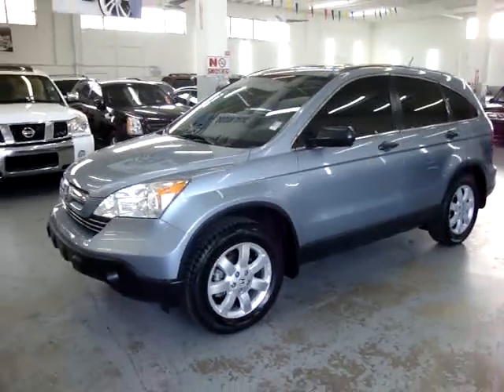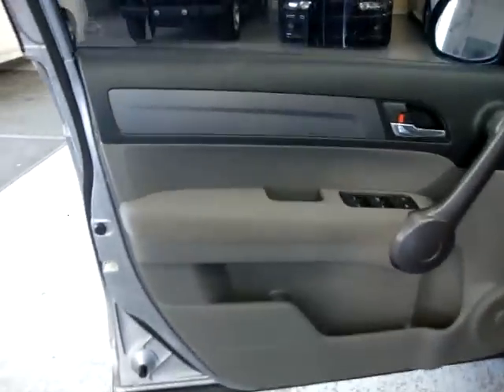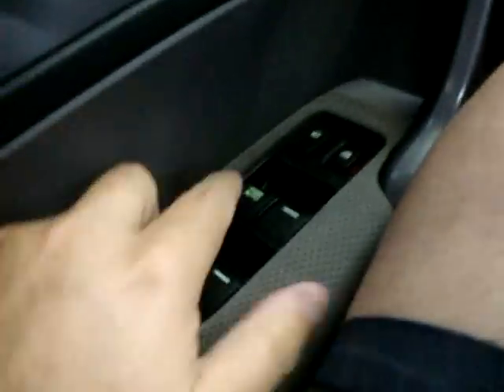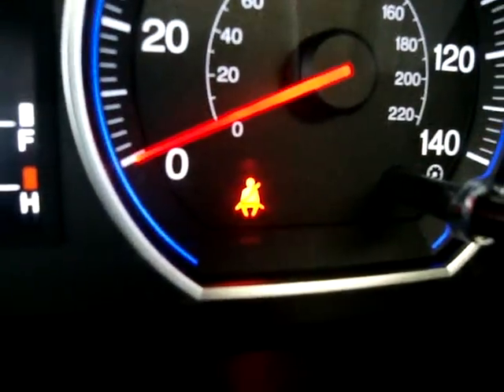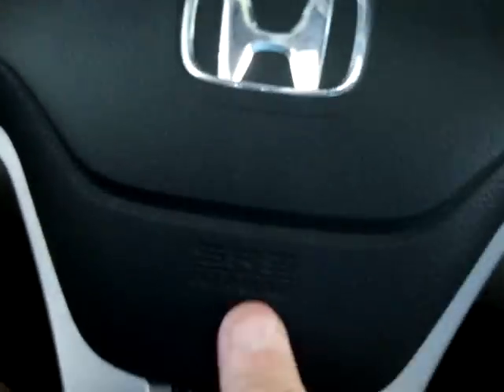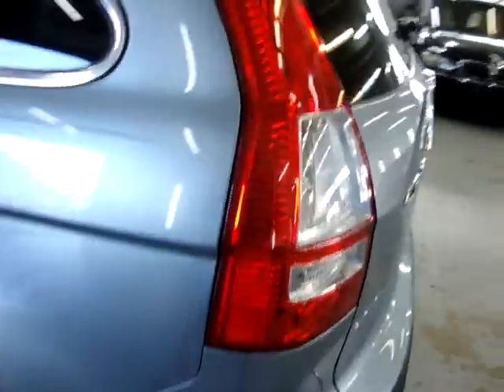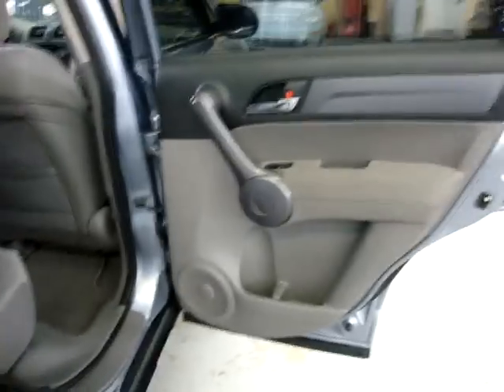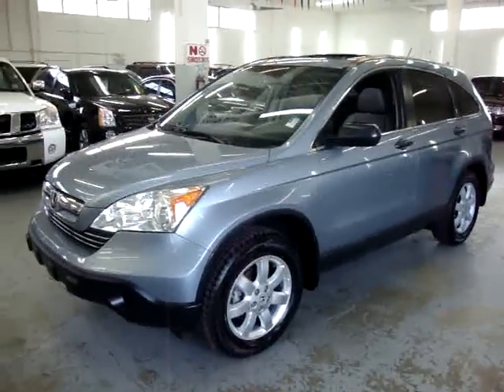2008 Honda CRV EX VEHICLEMAX NET Blue #30830 Used SUVs Miami FL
WATCH THE ACTUAL VIDEO ON THIS UNIT !!! FACTORY POWER MOONROOF, ALUMINUM WHEELS, NEW FIRESTONE TIRES, TOW PKG., FACTORY FLOOR MATS, PRIVACY CARGO COVER, CURTAIN SIDE AIR BAGS + SEAT AIR BAGS, OWNER'S MANUAL, 2008 Honda CRV EX Glacier Blue Metallic/Gray, REMOTE STEREO CONTROLS FROM STEERING WHEEL, CALL GEORGE Toll FREE at 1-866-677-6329, Privacy Glass, Power; Locks, Windows & Mirrors, Cruise Control, Tilt Wheel, AUTOMATIC TRANSMISSION, VERY-CLEAN SUV, CLEAN Tittle, CLEAN Carfax, WE DO NOT SELL Junk or Cars with Stories, NO SURPRISES, FINANCING AVAILABLE, Trades Welcome, Extended Warranties Available, HURRY we SELL our Trucks FAST because of the QUALITY of our Inventory and our WHOLESALE Prices to the PUBLIC. SE HABLA ESPANOL, ZERO DOWN AVAILABLE !! CHECK OUT THE FREE CARFAX !!! OVER 30,000 CARS SOLD SINCE 1992 !! WE ARE AN ACREDITED MEMBER OF THE BETTER BUSINESS BUREAU WITH AN A+ RATING-CHECK IT OUT FOR YOUR SELF !!